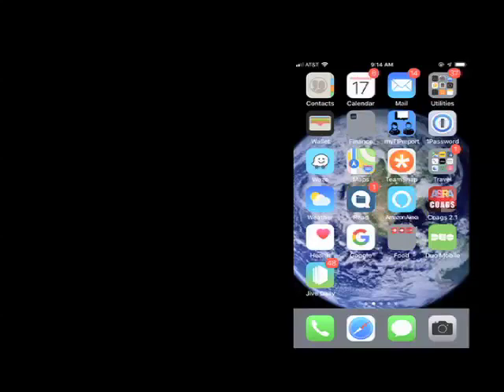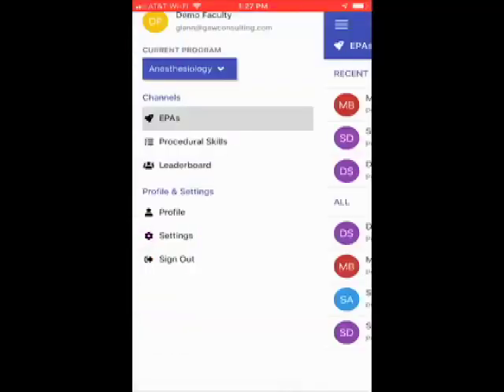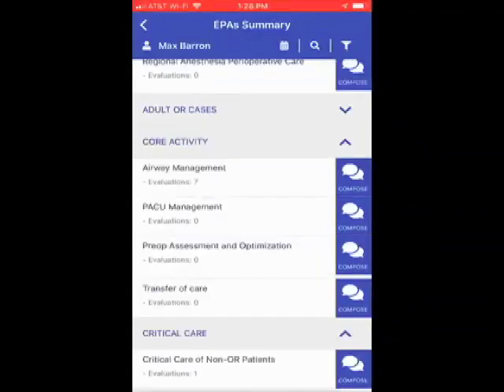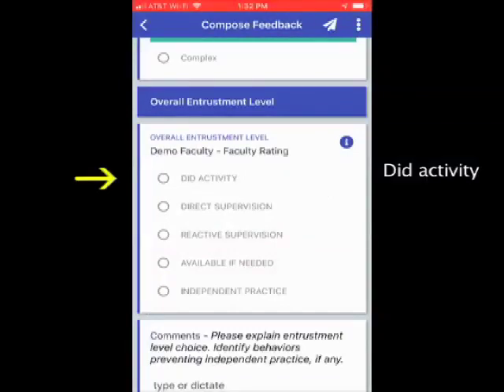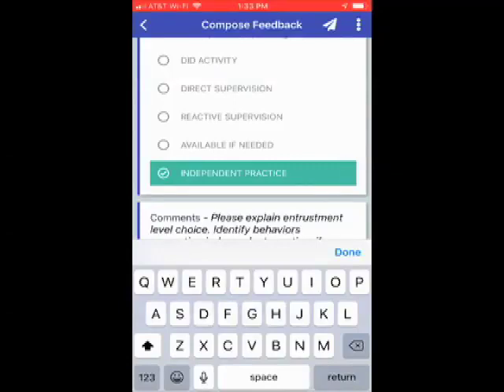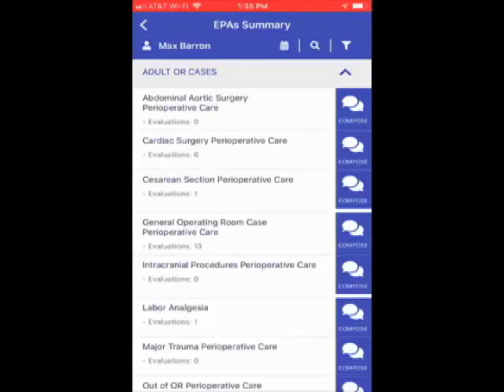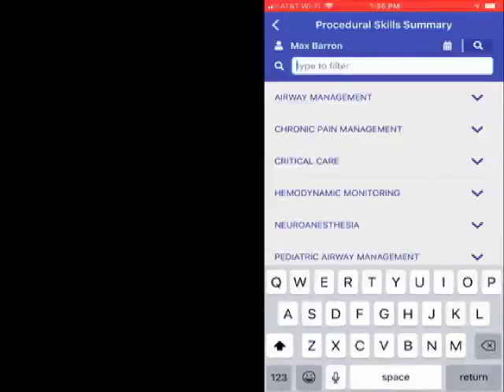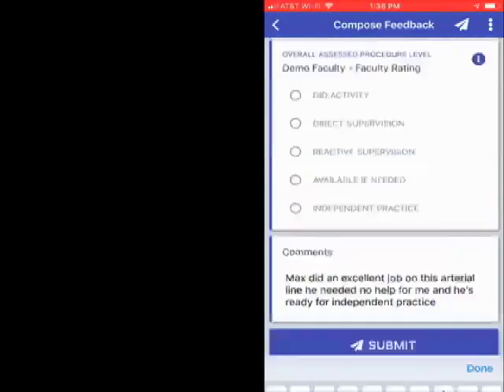myTIPreport for Anesthesia Training Video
Dr. Glenn Woodworth gives an overview on how to use myTIPreport for Anesthesia programs that are looking to assess residents on Procedural Skills and EPAs